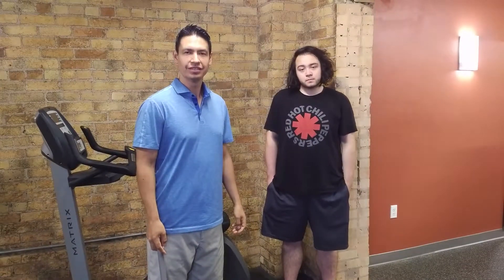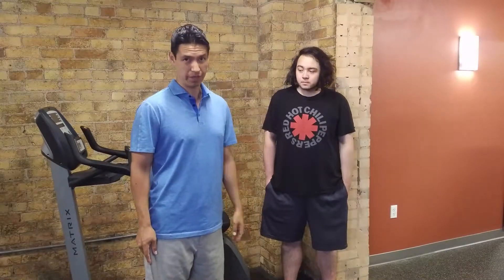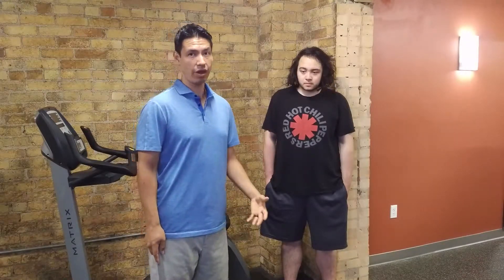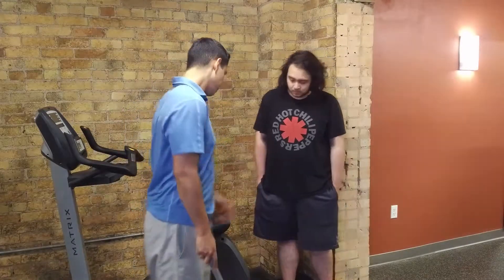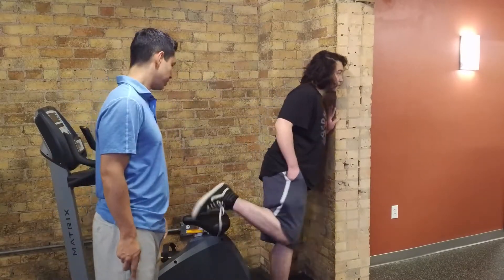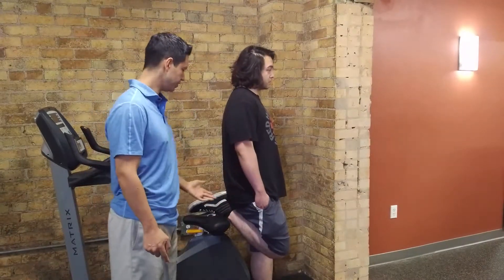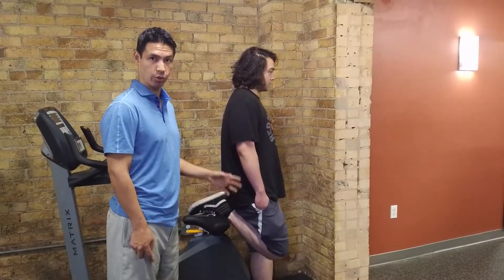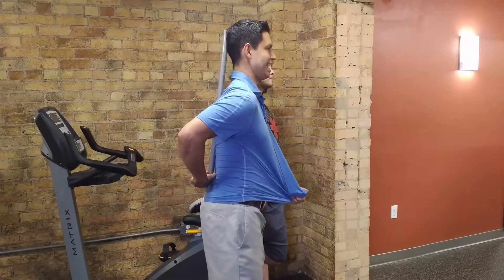Quad Stretching for Anterior Pelvic Tilt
Topics to cover include:

•How to properly stretch your quads to get out of APT
•How to maintain neutral pelvic position.
•Which is more important: stretching or maintaining neutral pelvic position?